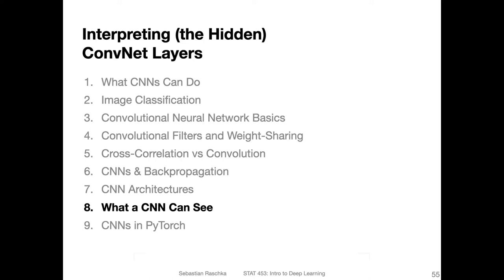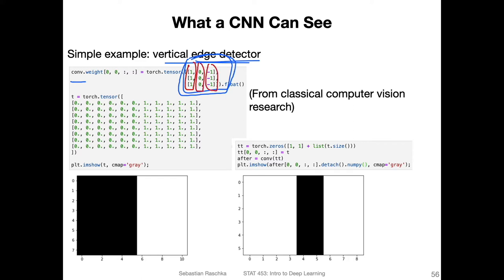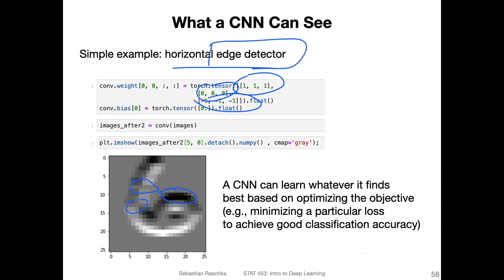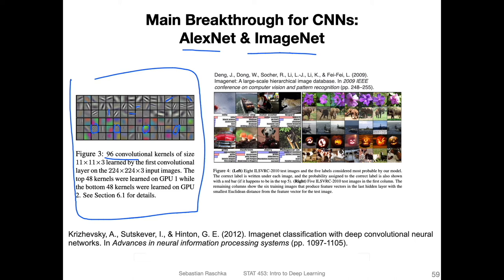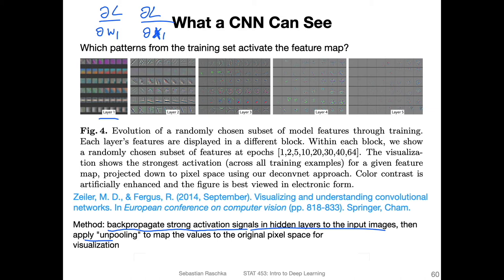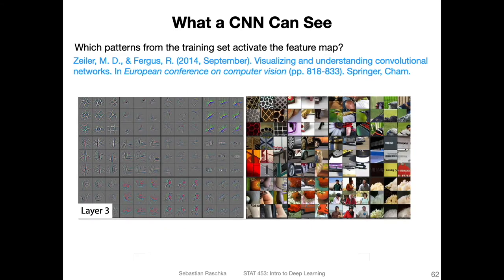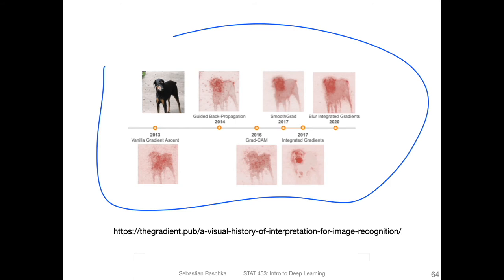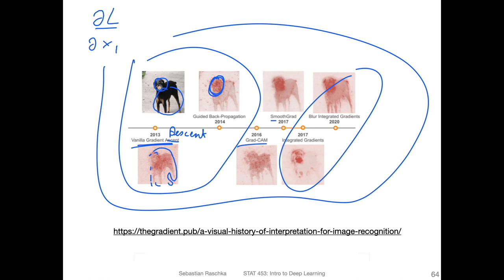L13.8 What a CNN Can See